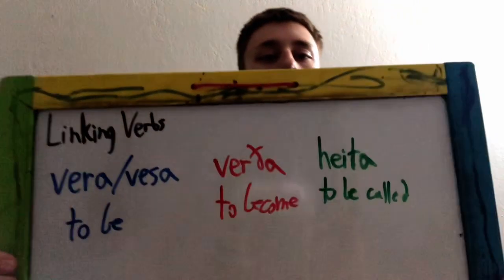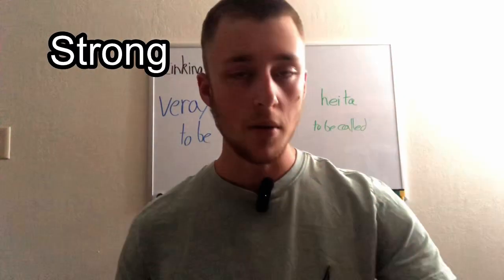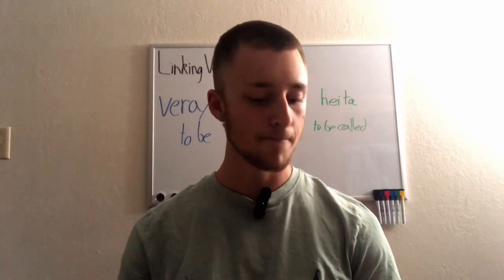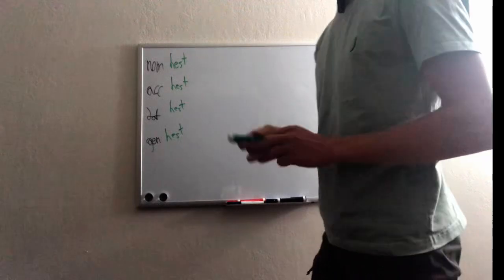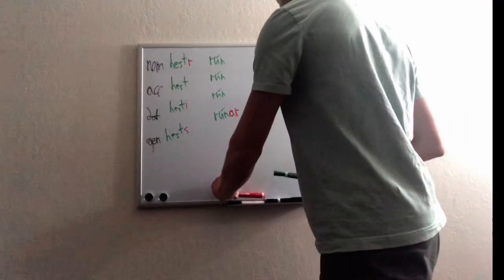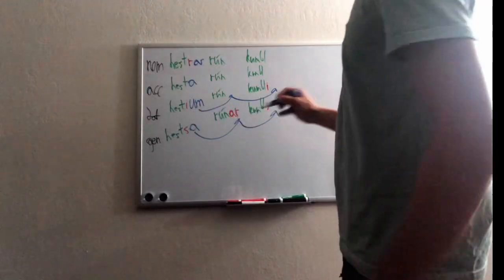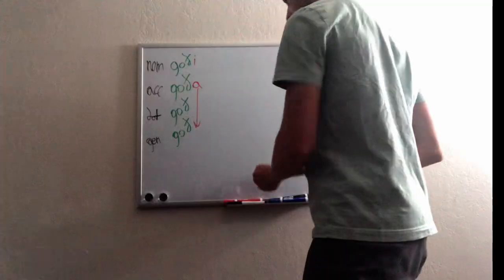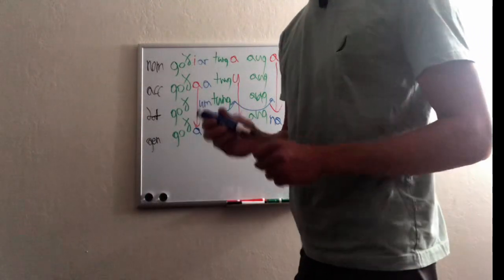Walkin a Wee More